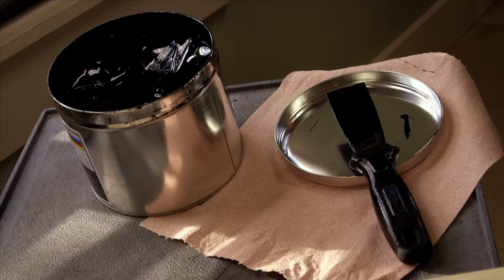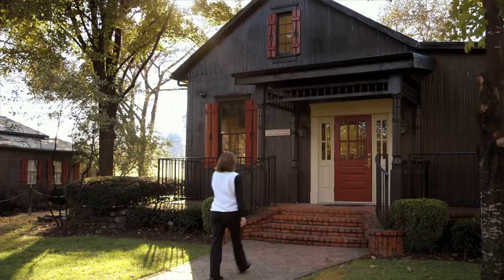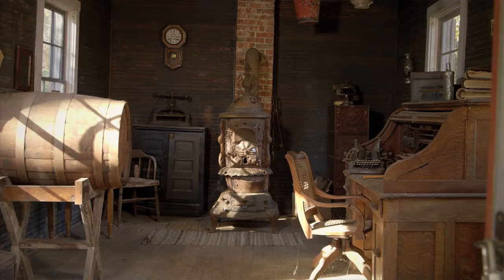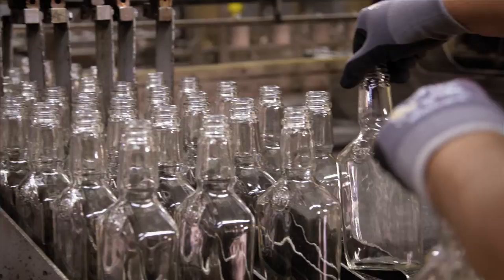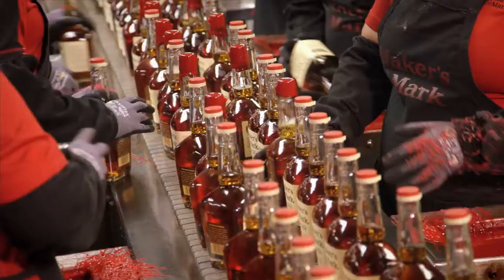The Taste of Maker's Mark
How Maker's Mark stays true to it's original taste profile 50 years after it's creation

Video courtesy of: Beam Suntory